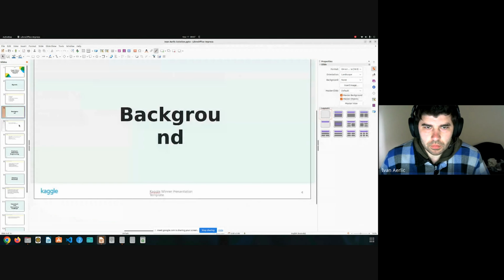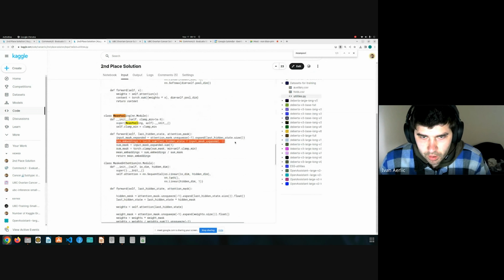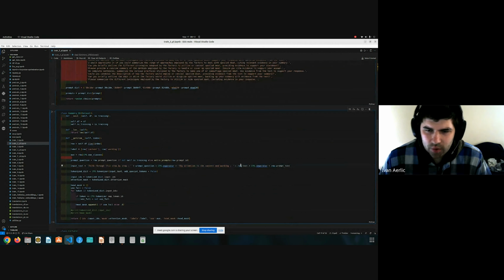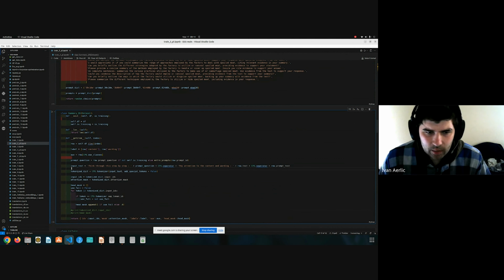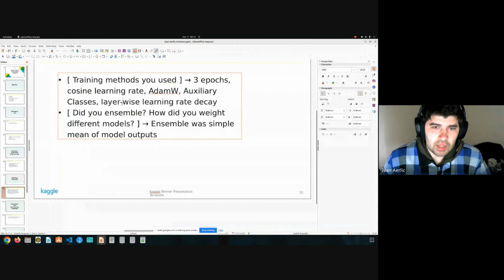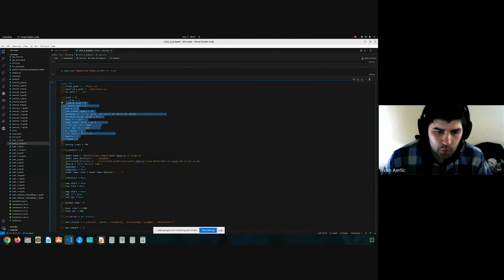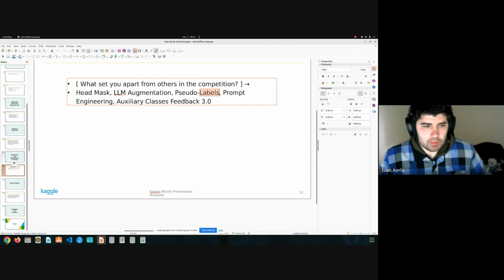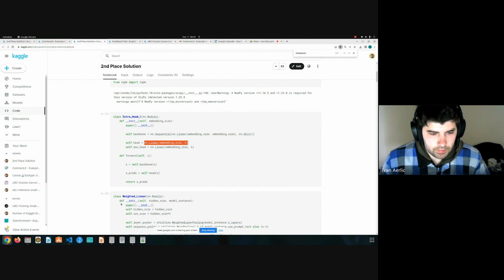Kaggle Winning Solutions Walkthroughs: CommonLit - Evaluate Student Summaries with Team Ivan Aerlic